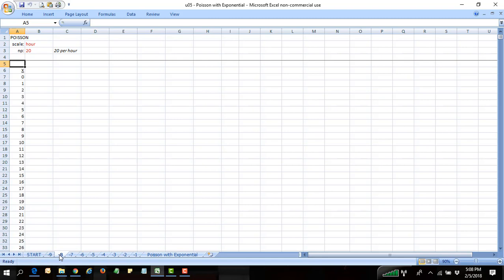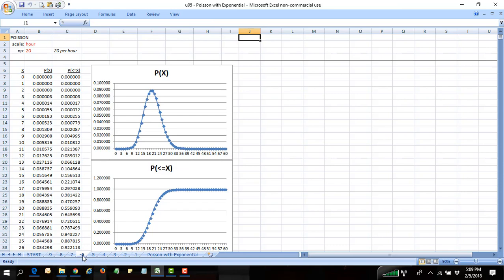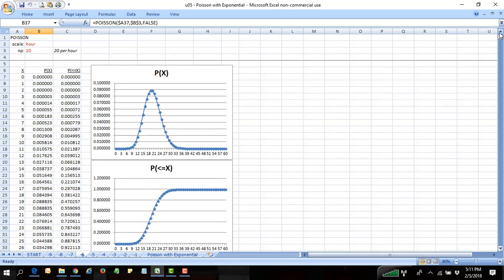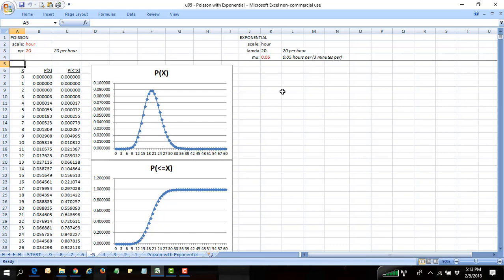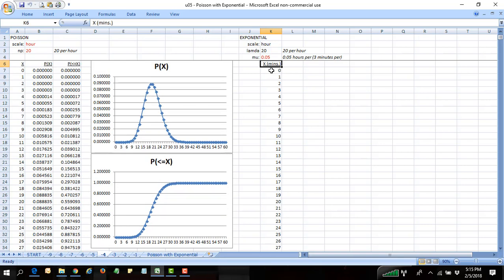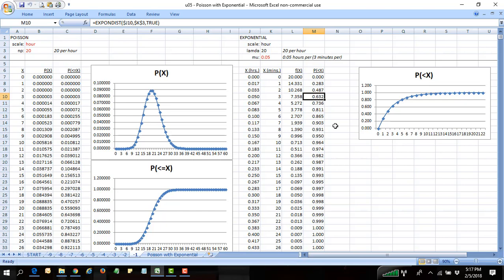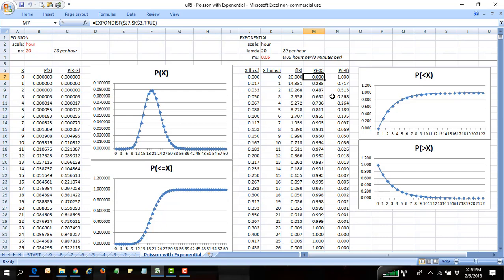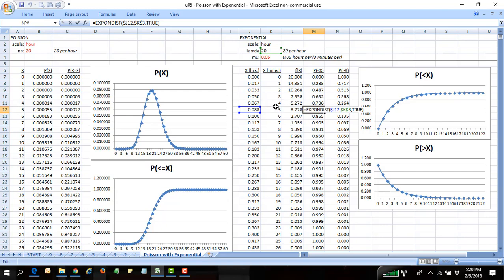Poisson with Exponential